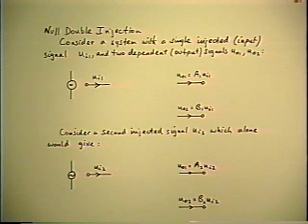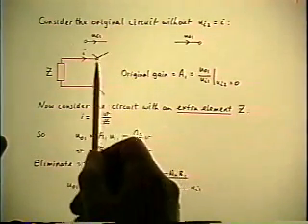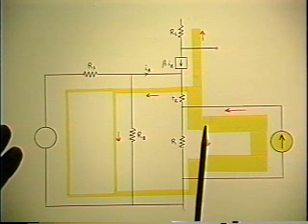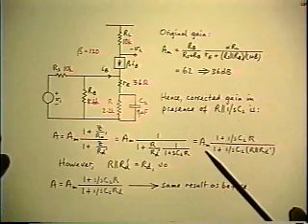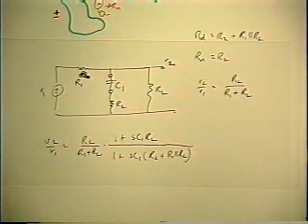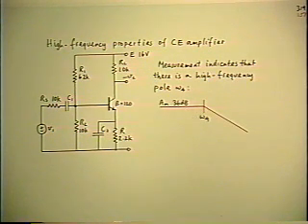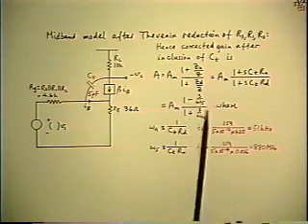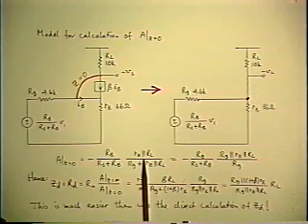Chp 6 - Dr Middlebrook's Technical Therapy for Analog Circuit Designers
Chapter 6 covers Null Double Injection (NDI) and the Extra Element Theorem.     Class notes, exercises, and videos are available